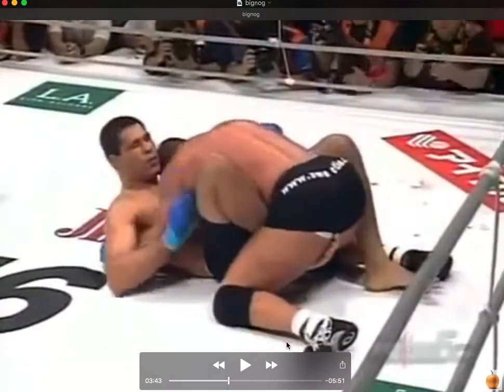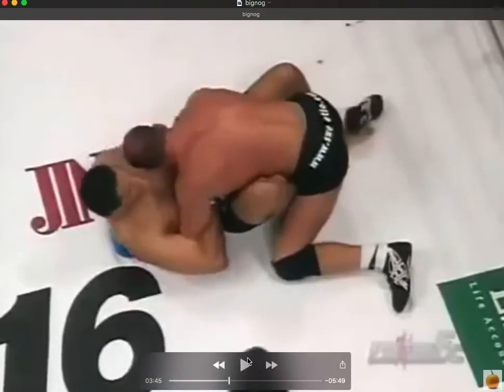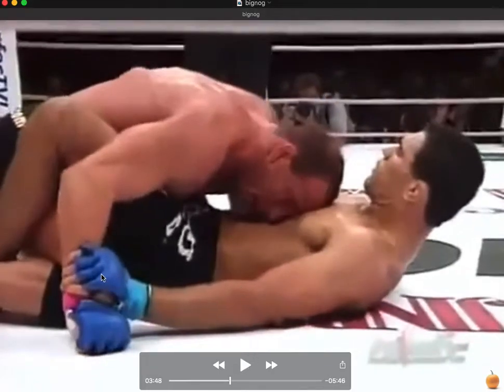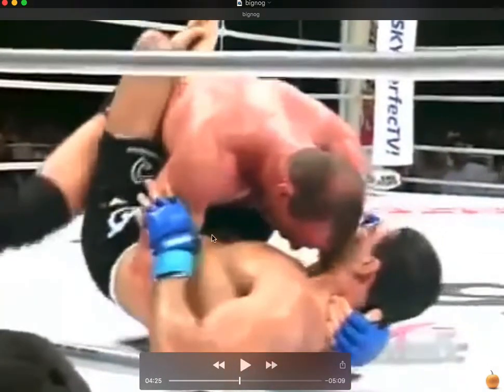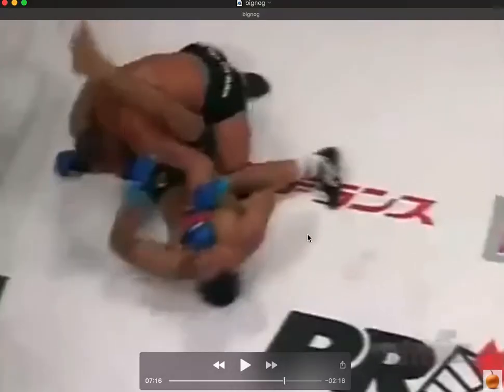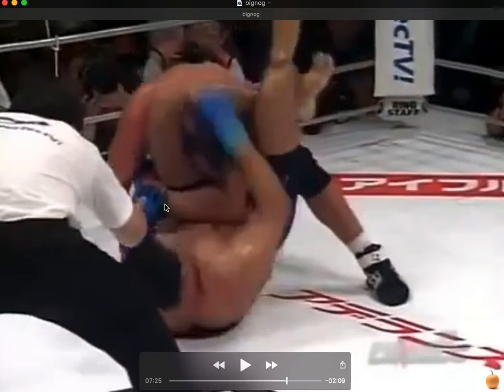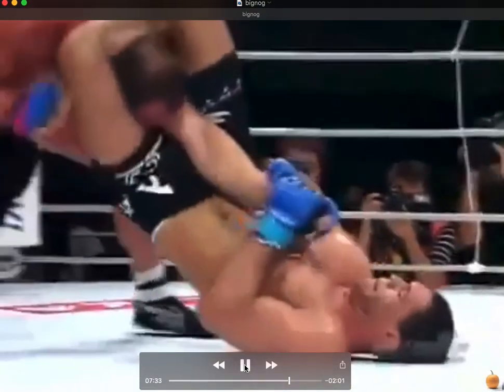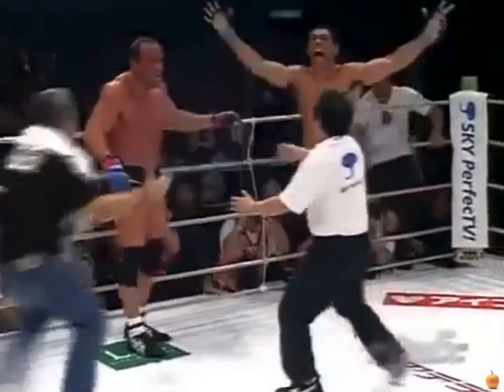BJJ breakdown of Big Nog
Pride FC 16 main event
"Minotauro" Antonio Rodrigo Nogueira vs "The Godfather of Ground and Pound" Mark Coleman

I breakdown the BJJ/Grappling of both fighters from their epic fight. I use my experience from training, competing and teaching BJJ and MMA to help bring light to the technical abilities of both fighters.